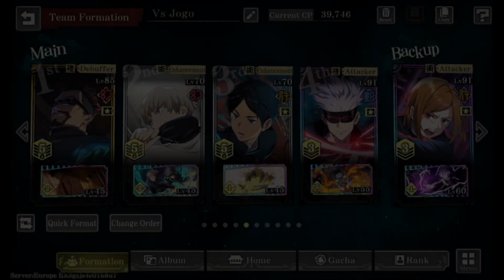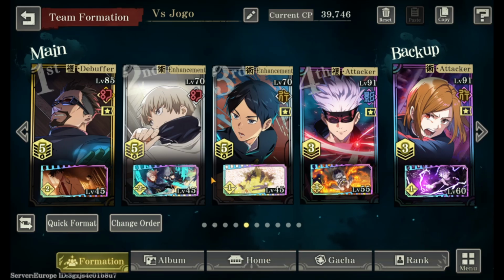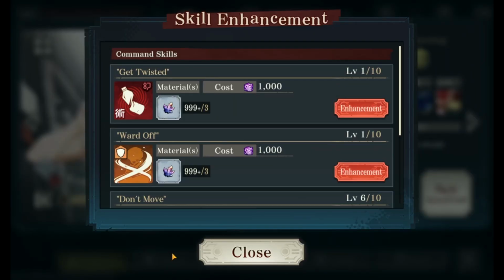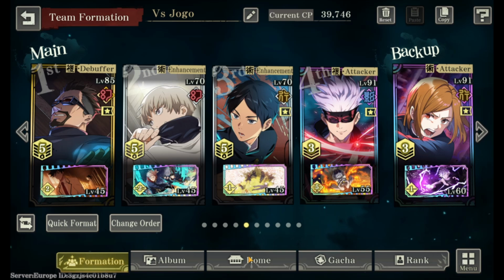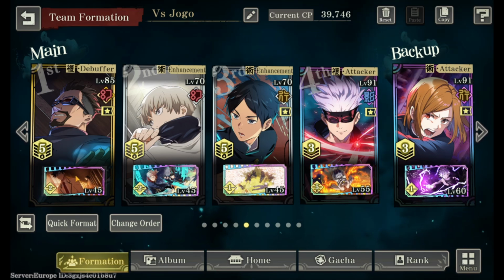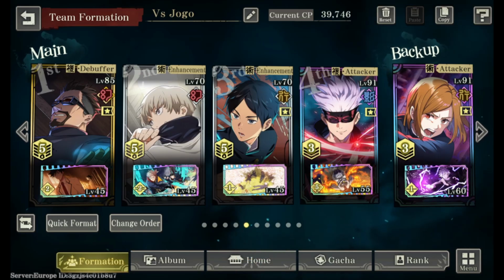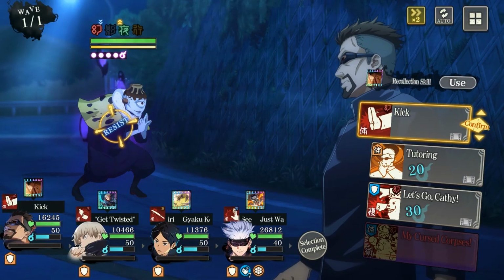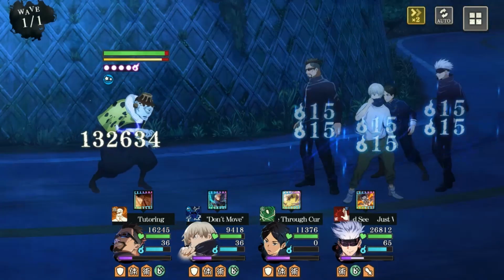Formidable Foe Jogo Extreme 2 Guide! Prepare for Yuta! Jujutsu Kaisen: Phantom Parade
bluesky: @cldyt.bsky.social
0:14 Team
5:00 Run